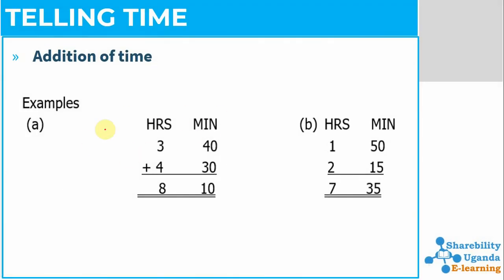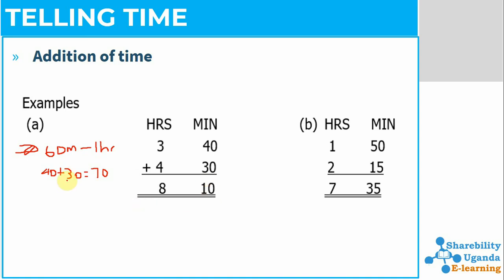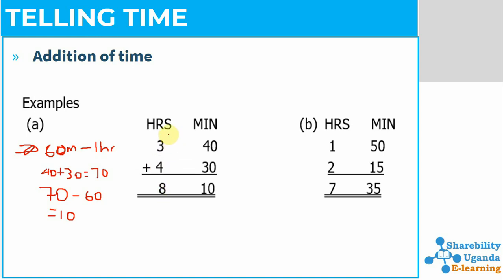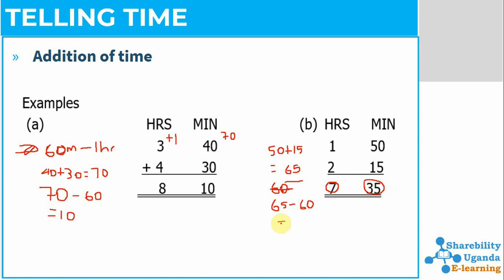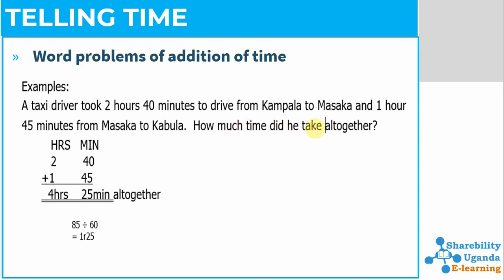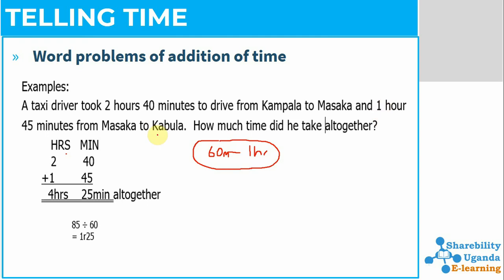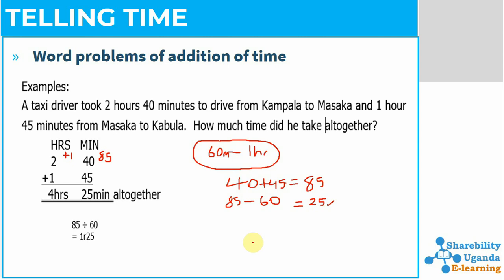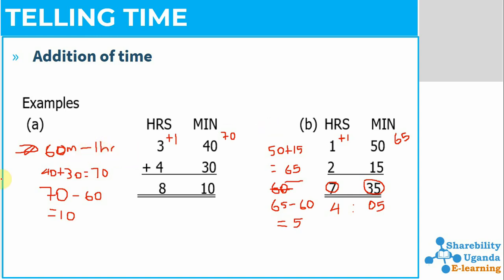P4 Mathematics Topic: UNDERSTANDING ON HOW TO ADD TIME (QUESTION ABOUT TIME )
In this video, you will learn how to add time effectively. We will cover various scenarios, including adding hours, minutes, and seconds. You will gain practical techniques and tips to confidently perform time calculations, enabling you to manage and track time accurately.